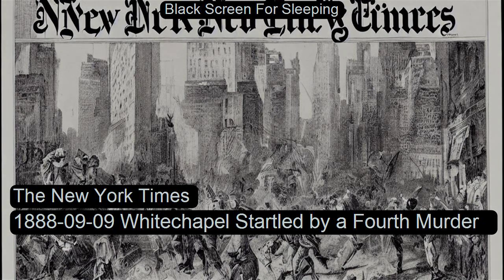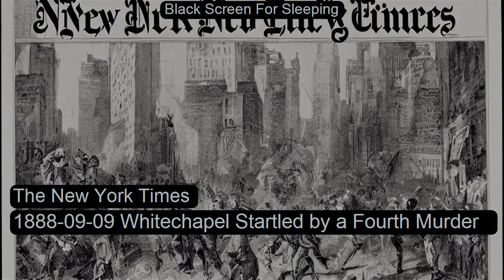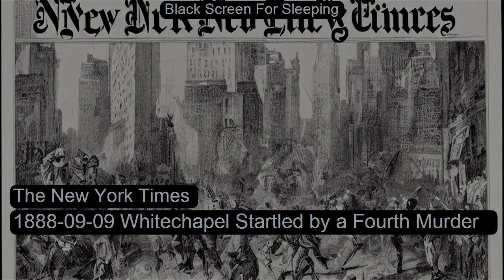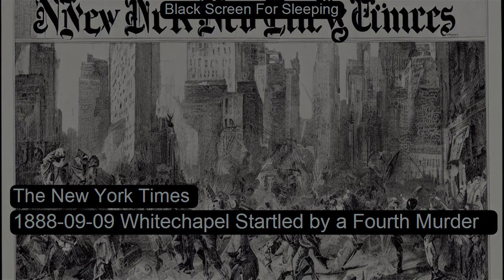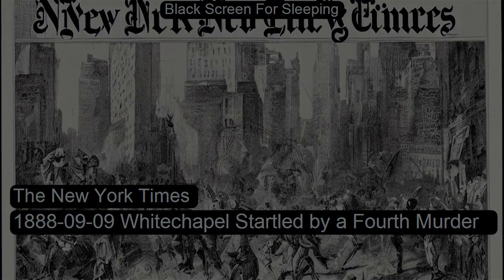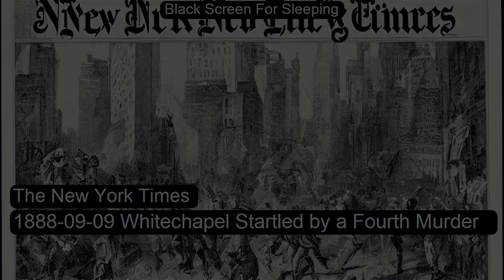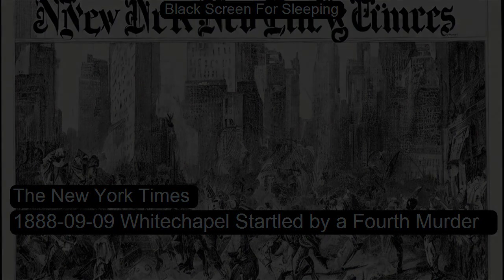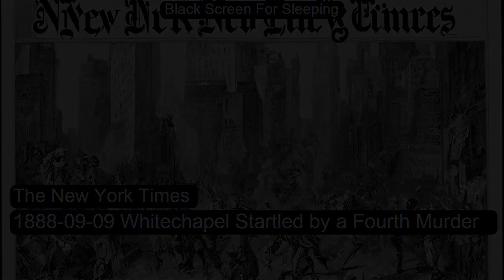1888-09-09 Whitechapel Startled by a Fourth Murder by The New York Times Black Screen For Sleeping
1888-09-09 Whitechapel Startled by a Fourth Murder  Black Screen For Sleeping